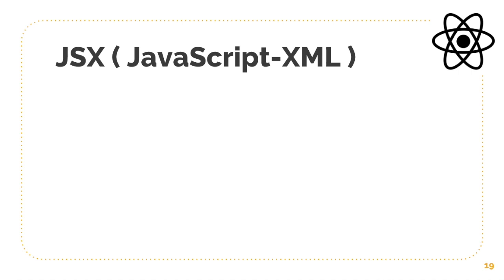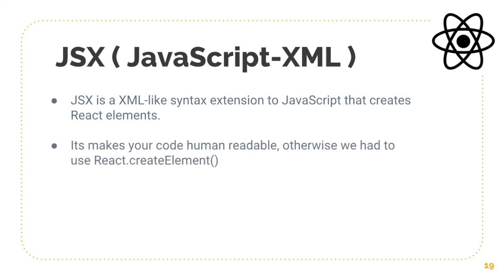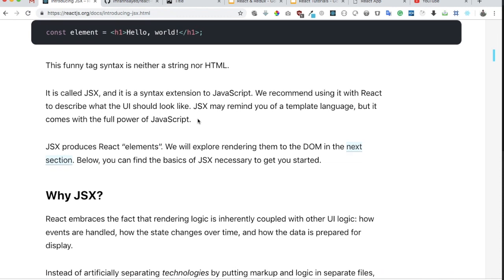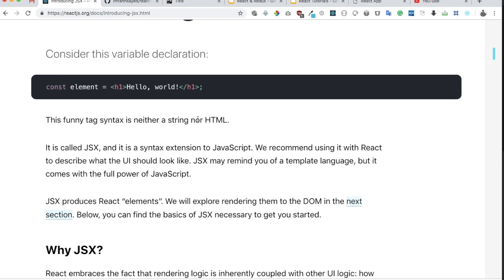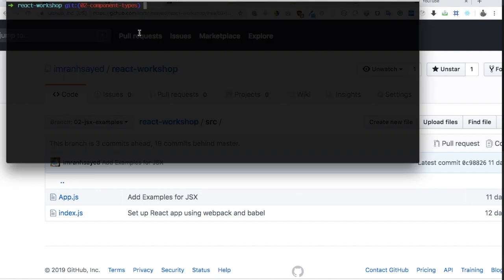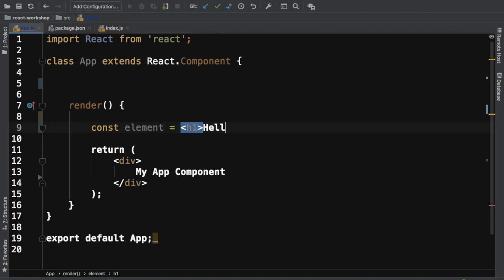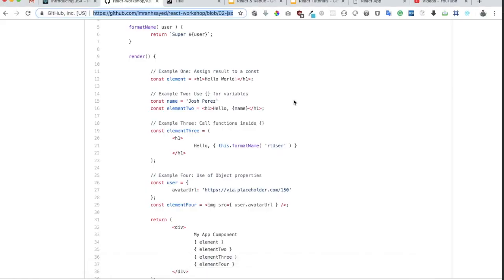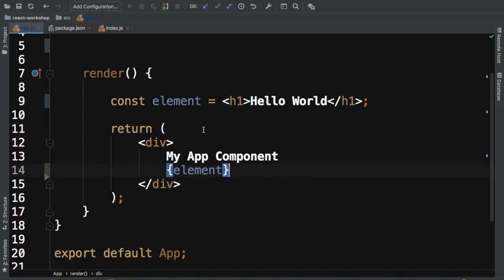#5 JSX with React | React Tutorial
JSX with React | React Tutorial

Social Links